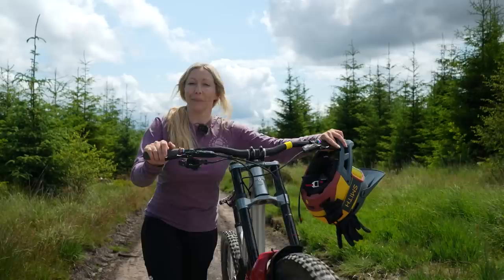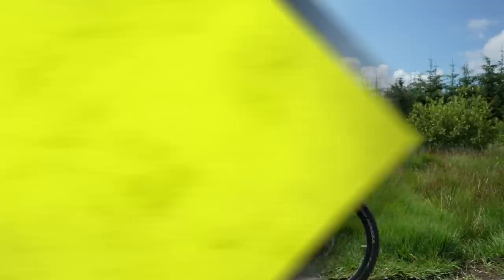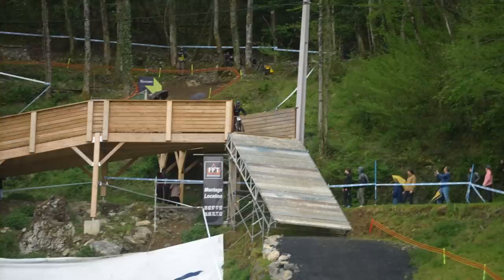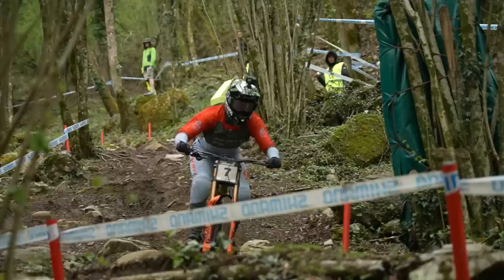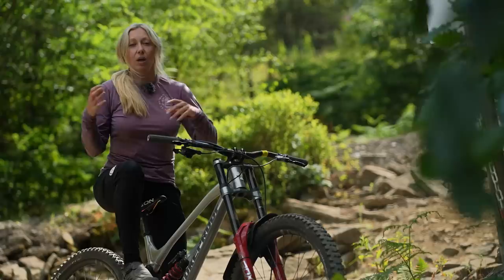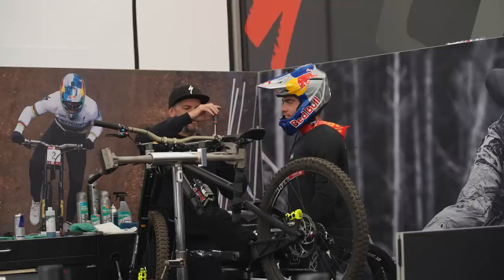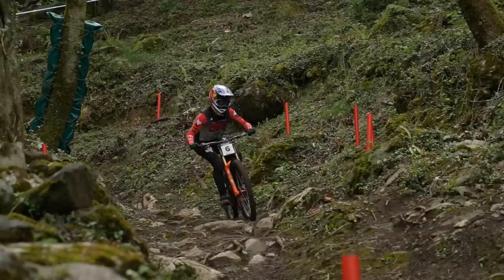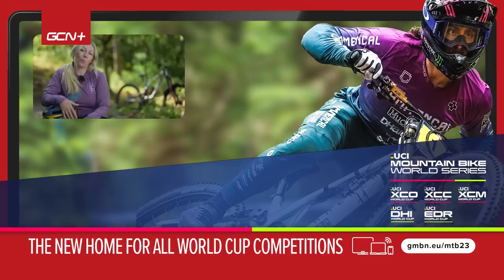Downhill Set-Up Trends | Why You Shouldn’t Copy The World Cup Pros!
When we watch the @uci_mtbworldseries Downhill World Cups and see the speed the riders are hitting, it can be tempting to want to learn how they're setting their bikes up - if it works for them, it should work for us, right? Not so fast! Anna decided to look into what some of the top World Cup Pro DH riders are doing with their setups, and whether those trends will help or hinder us regular riders in our quest for speed.

⏱️ Timestamps ⏱️
0:00 - Intro
0:42 - Mixed Wheel Sizes
2:48 - No Tyre Inserts
5:45 - High Pivot vs. Low Pivot
7:48 - Telemetry / Data Acquisition
11:32 - Clipless Pedals

Have you tried any of these setup trends? How did it work out for you? Share it with us in the comments below 👇

I Was Messed Up (Instrumental Version) - Ella Faye
Chronoshifting - Guustavv
Bust a Move - Tellsonic
Acai Bowl - Timothy Infinite
Alpha Bae (Instrumental Version) - King Sis
Delusional (Instrumental Version) - spring gang
Rich and Thick - spring gang